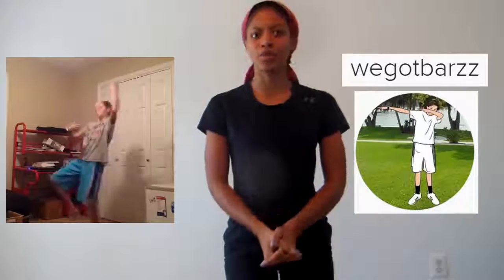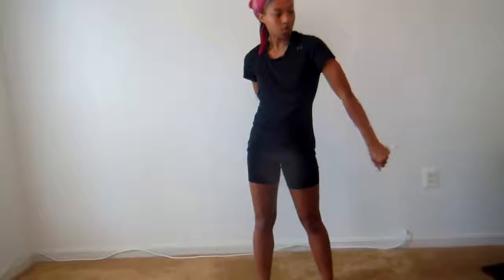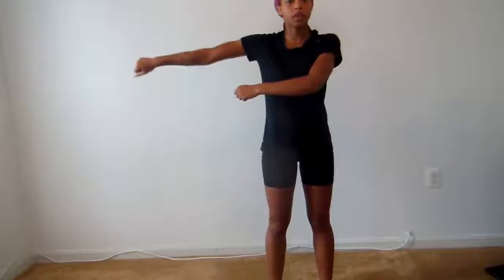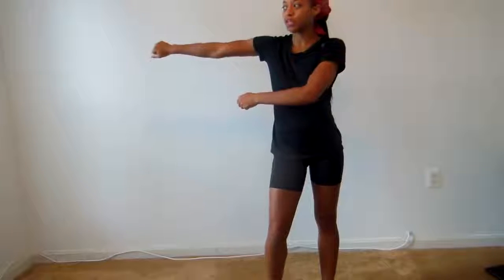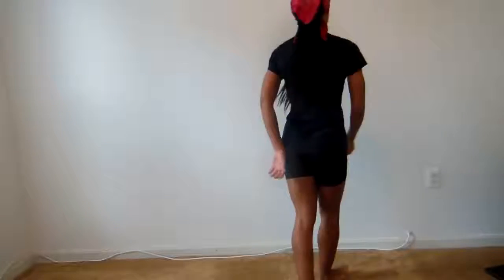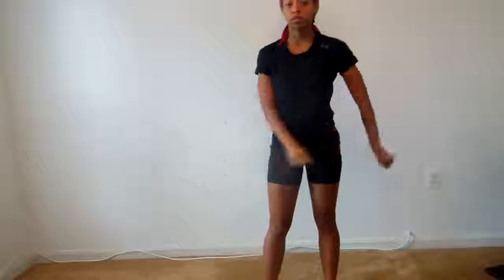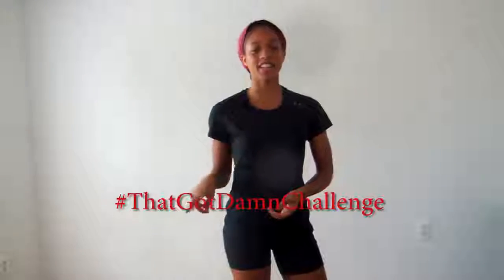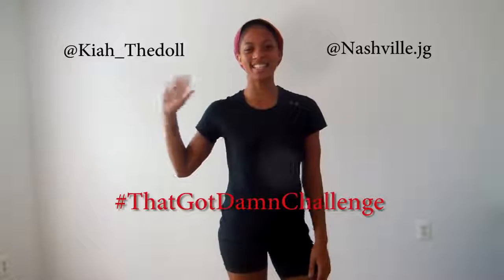Russell Dance Tutorial!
Hey lovely people! This video is a tutorial on how to dance like Russell!
Hey friends I am using these prouducts for making my youtube videos
And you can buy these products online
1-Lava X11 4G Mobile
2- Zebronics ZEB-K11 USB keyboard
3- HP 200 Wireless Mouse
4-Dell Inspiron laptop
5- Lenovo PA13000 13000 mAh Powerbank
6- Photron Tripod Stedy 450 with 4.5 Feet
7- mouse pad
8-green screen backgroun
9. computer table
10 Road mic
11-android toy